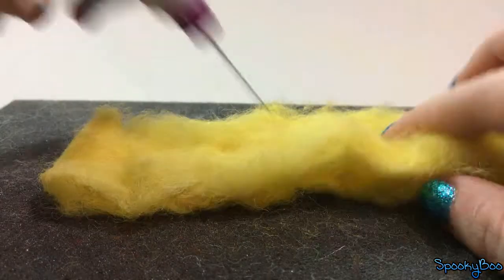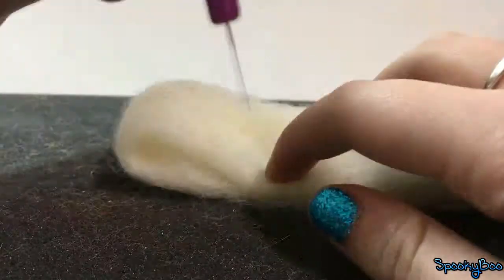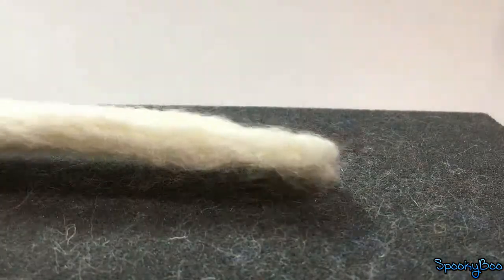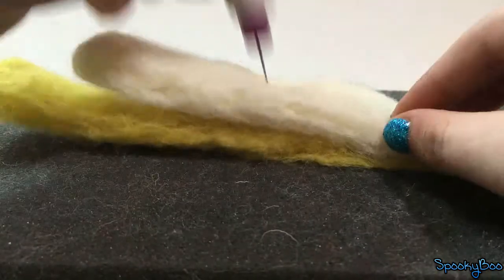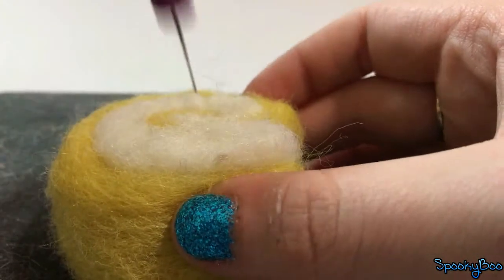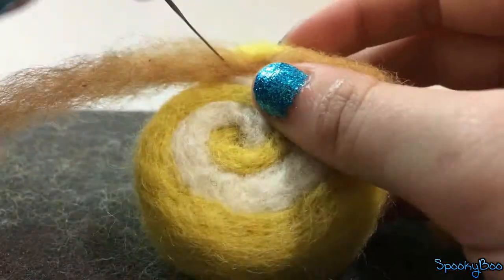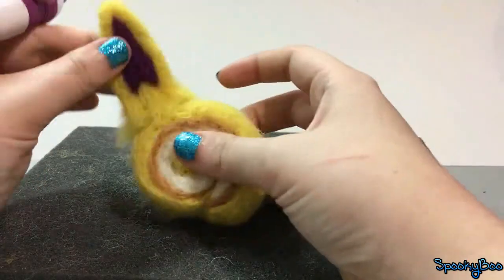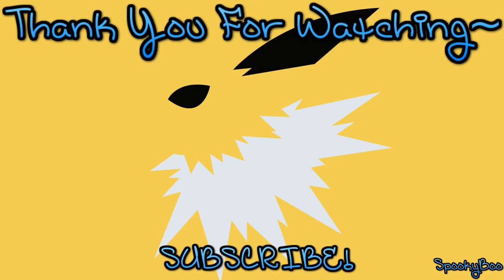Jolteon Cake Roll Needle Felt DIY Plush Tutorial - POKEMON - Part #4 "Edible Eeveelutions"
Its time for my personal favorite Eeveelution to be turned into a cake roll!

-A  needle felting needle (Special needle)
-Sponge board
-Protective finger caps. (optional)
-White Felt
-Yellow felt
-Light Brown felt
- Purple Felt